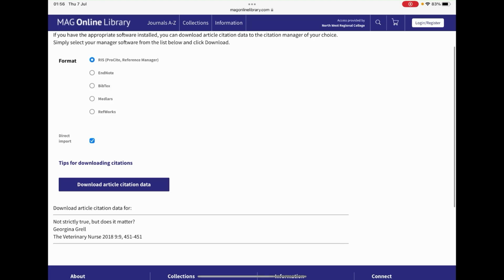UK Vet - How To Cite-Reference An Article Or Journal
A quick tutorial on how to cite-reference an article or journal on the UK Vet e-resource.